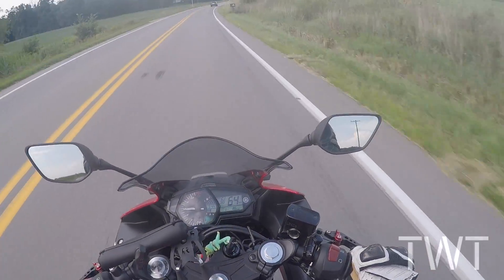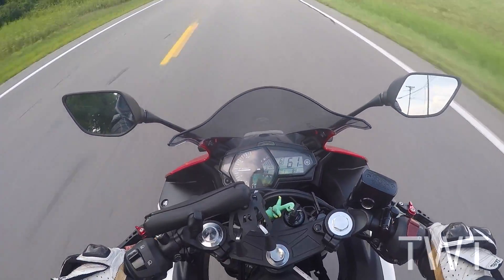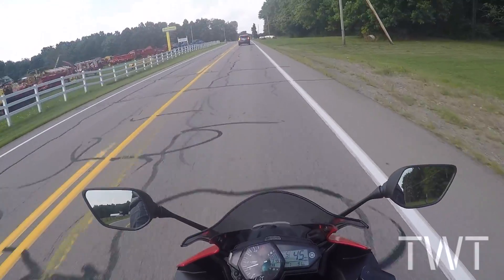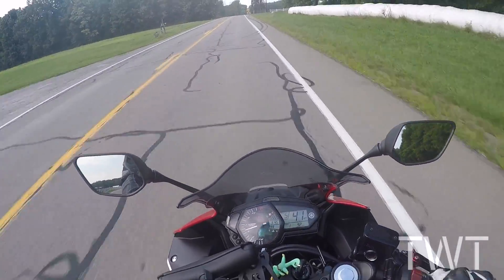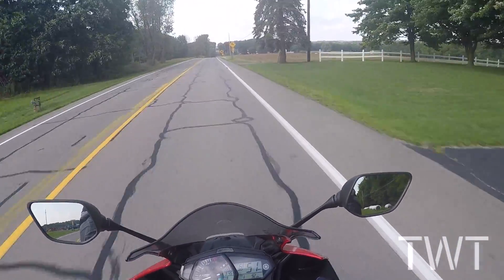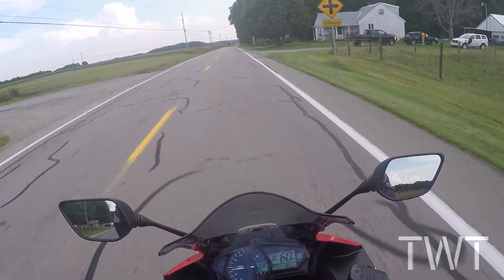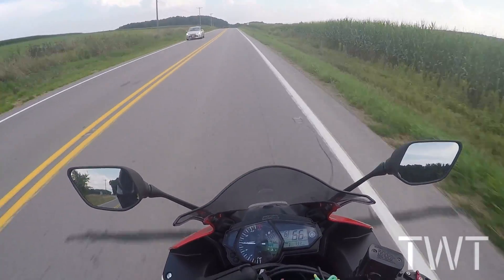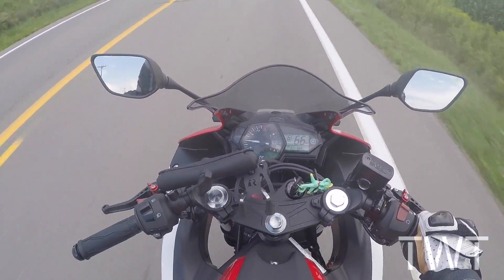Kicked out for R3 Wheelie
Sorry that this is late. I am also sorry about the mic cutting out, I need to get a new one.

You have been selected as a viewer for the 12th installment in the Two Wheel Trio video series. Your participation is greatly appreciated! Soon you will find yourself bound to our channel; viewing every piece of content we have created. Happy watching!